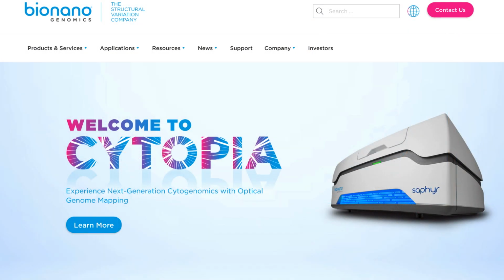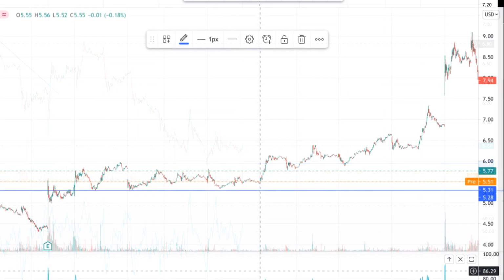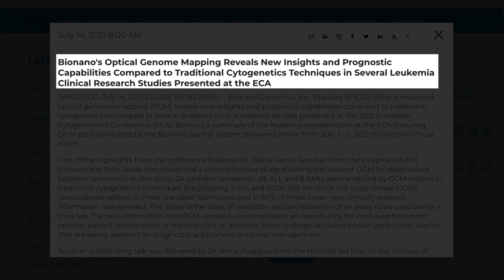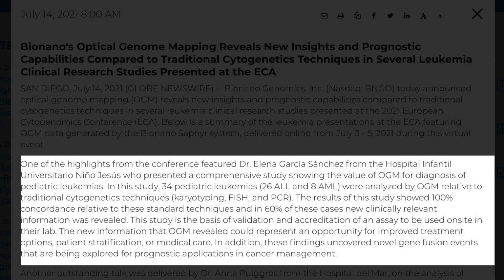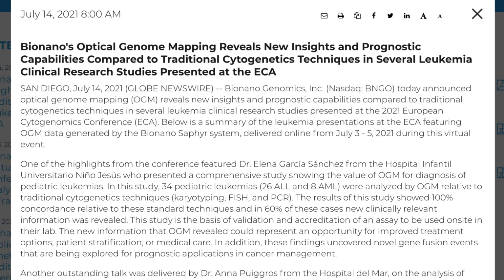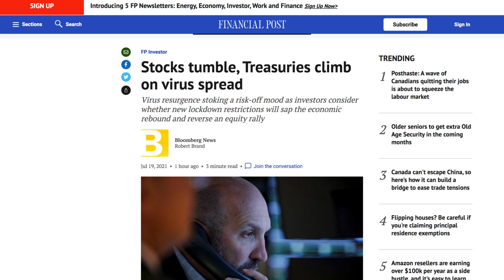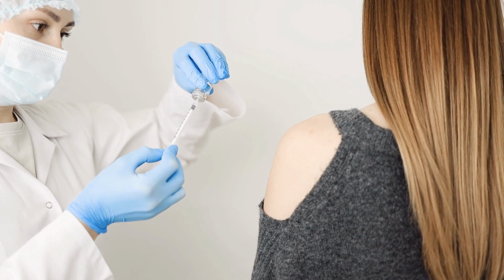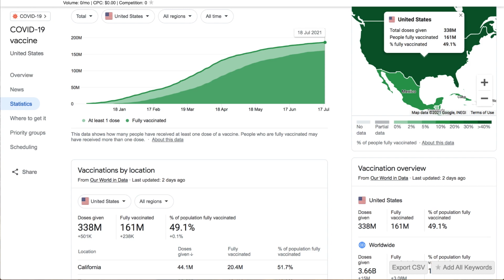How much further will Bionano Genomics ($BNGO) Stock fall?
Welcome to stockton!

$BNGO or Bionano Genomics continues to fall today. The whole stock market is looking pretty bleak right now but the question is how long will this last and much further will BNGO Stock fall today or this week. Bionano Genomics is Stock has had a rough month and this video i'll analyse what to expect this week in terms of price action.

I hope the mighty YT algorithm brings my videos to you all!

Peace out!